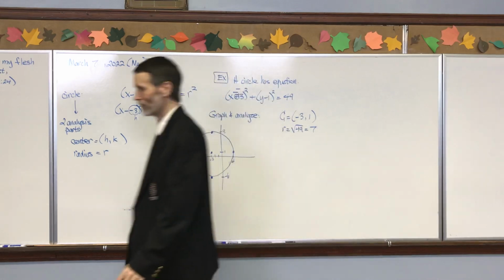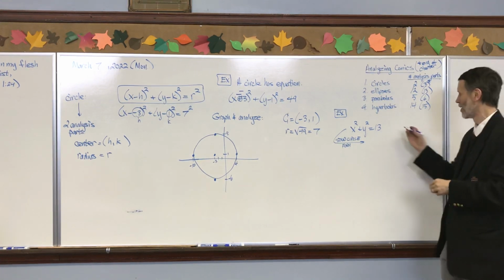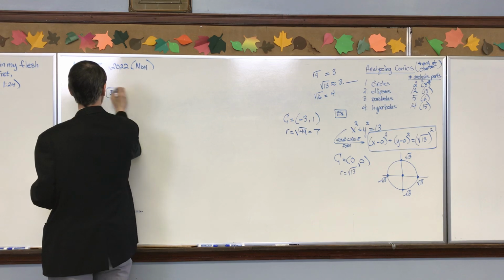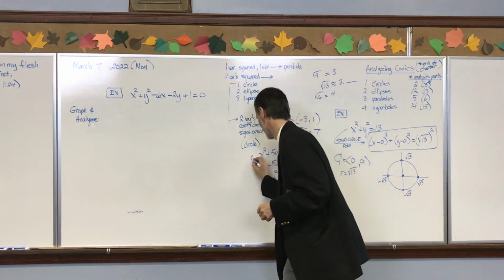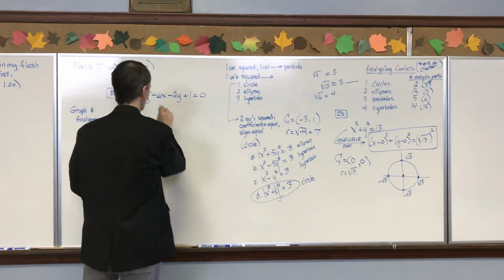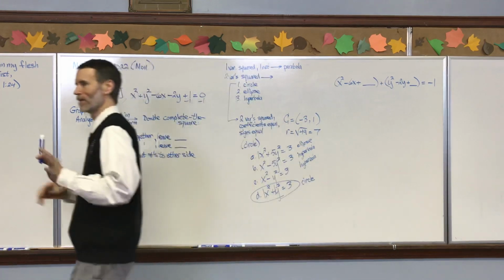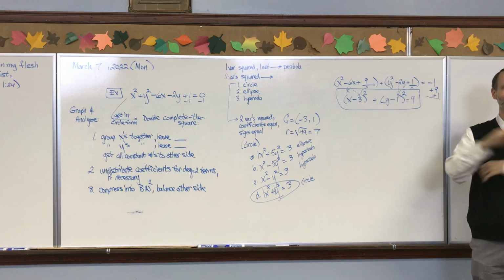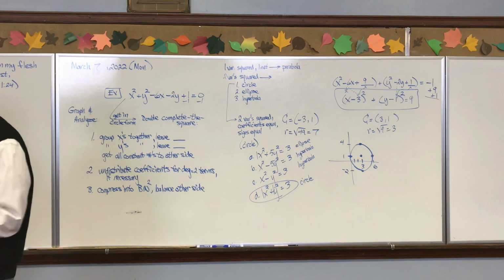Precalculus, 2022-03-07 (Circles)